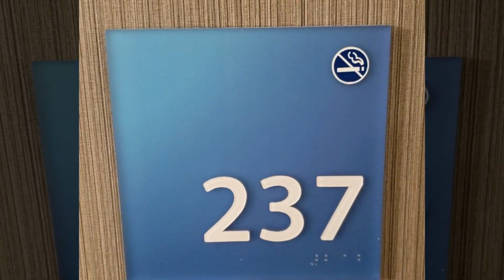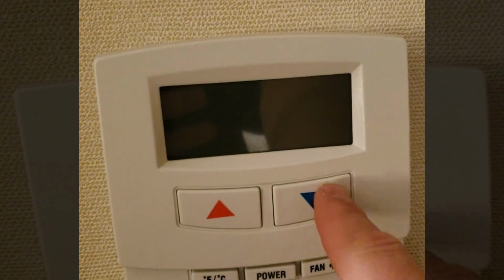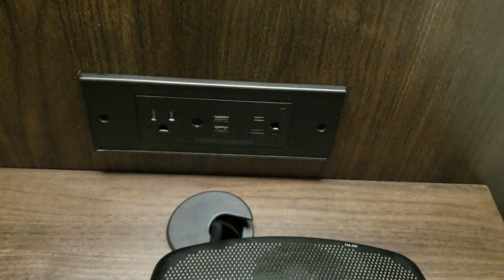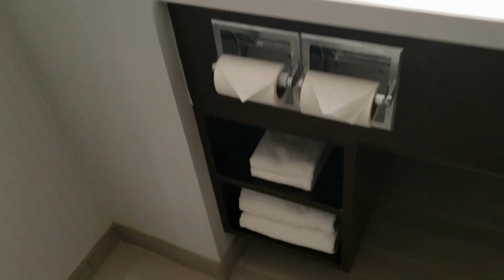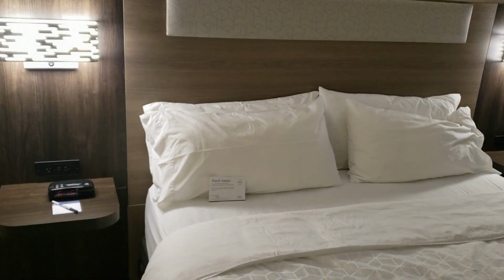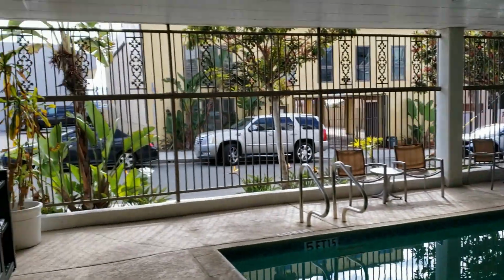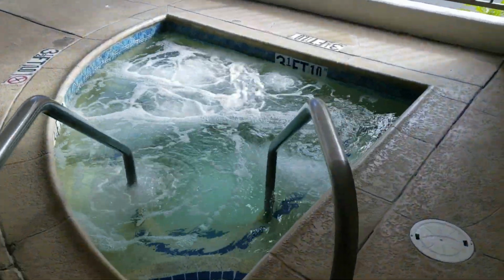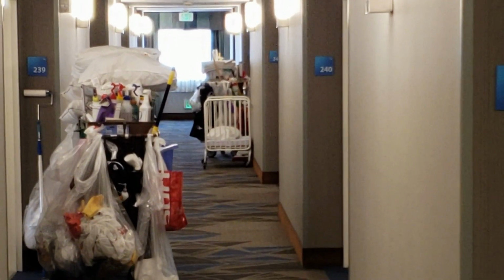Holiday Inn Express & Suites Hermosa Beach Review - Holiday Inn Express Hermosa Beach Review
⏰Holiday Inn Express & Suites Hermosa Beach Review keyword KEY MOMENTS ⏰

00:00:00 - Holiday Inn Express & Suites Hermosa Beach Review
00:00:10 - Room tour Holiday Inn Express & Suites Hermosa Beach
00:02:42 - Bathroom Tour and Review
00:05:07 - Outside Room Tour and Review
00:06:07 - Pool Tour Holiday Inn Express Hermosa Beach
00:08:40 - Holiday Inn Express & Suites Hermosa Beach Tour

🎬 Holiday Inn Express & Suites Hermosa Beach Review keyword  VIDEO SERIES 🎬

Loma de Vida Spa tour pool and jacuzzi - La Cantera resort and spa pool and jacuzzi review
La Cantera resort and spa Pools and water slides - La Cantera resort water slides jacuzzi hot tub

Thank you for joining me today to discover more about Holiday Inn Express & Suites Hermosa Beach.  Let us walk you through what is included in this hotel review demo.  Holiday Inn Express & Suites Hermosa beach is a great place to stay if you are traveling.  This Holiday Inn Express & Suites Hermosa Beach review demo will show you that the price you pay is worth it.  We will mention all the main features of this hotel.
The Holiday Inn Express & Suites Hermosa Beach is a first-rate hotel located by the sand.  This Holiday Inn is known for its superb customer service.  You will find yourself living your getaway dreams in every luxury room.  The Holiday Inn Express & Suites Hermosa Beach provides a remarkable customer service experience.   In the end, this will truly be a rewarding stay at any Holiday Inn.  Get a firsthand look at the Holiday Inn Express & Suites Hermosa Beach with this Holiday Inn Express Hermosa Beach review demo.  This video will show you the facts and figures about this hotel.  We hope you have a lot of fun with this Holiday Inn Express Hermosa Beach review.

We pride ourselves in the Holiday Inn Express that we build.  All of the Holiday Inn Express is designed to attract customers that want to stay at a facility that is clean and comfortable.  These are modern Holiday Inn Express features that people come to expect.   The Holiday Inn Express Hotel Scranton PA is designed as a cookie-cutter design, which is inexpensive to construct but fits with the many Holiday Inn Express Hotel Scranton PAs that already exist.  The Holiday Inn Express Hermosa Beach is a hotel that is constructed for an area that already has a Holiday Inn Express Hotel there.  Nearly every hotel that is constructed today is a Holiday Inn Express.   These Holiday Inn Express are built with a special design that enables the hotel to be constructed in less time than other designs.   The Holiday Inn Express Hermosa Beach is a hotel that exists in the middle of Hermosa Beach.  If you are visiting any of these Holiday Inn Express, thank you for paying attention.  Here is the Holiday Inn Express that was constructed in Hermosa Beach, big thanks to the owners of the hotel.   This is the Holiday Inn Express where meetings are held.  If you look outside the window of this Holiday Inn Express you will also see others Holiday Inn Express.  If you check out any of these Holiday Inn Express's, feel free to send them a hi and introduce yourself.  If you want to stay in one of these hotels, we recommend Holiday Inn Express   Every Holiday Inn Express is different, so if you want a cookie-cutter design, you may have to do some searching to find one.

For all products that I recommend, I do so on my own behalf without prompting from any manufacturer, company, or retailer.  If I recommend a product it is because I believe in what that product can do or be.  You must do your due diligence and research when investing in a product for yourself or spending any type of capital.